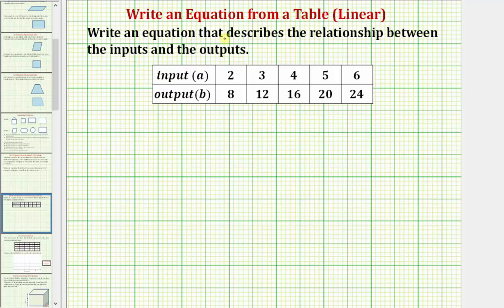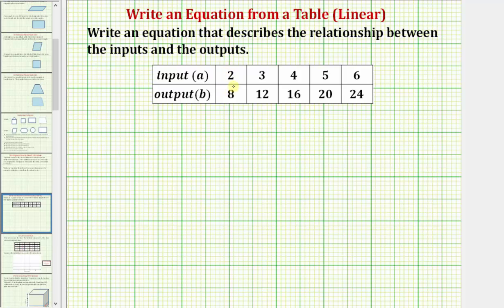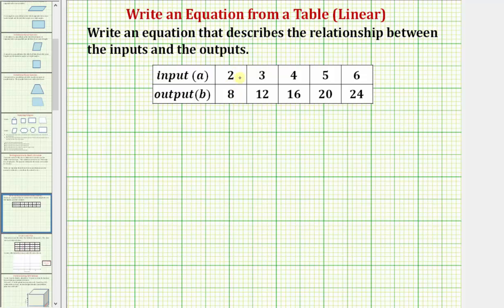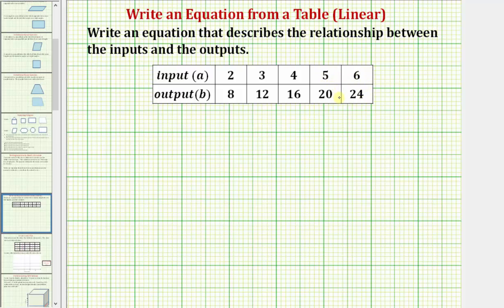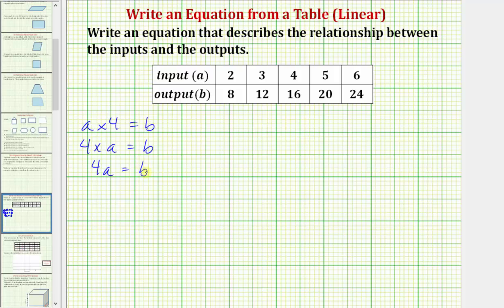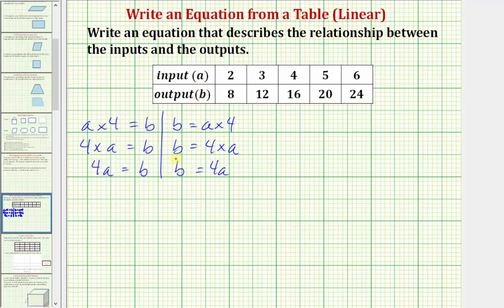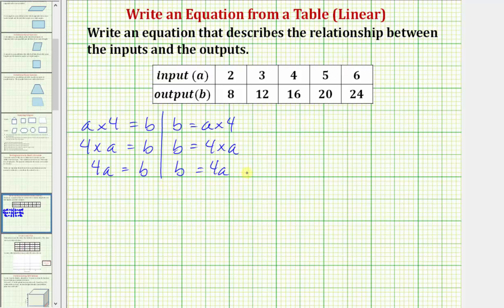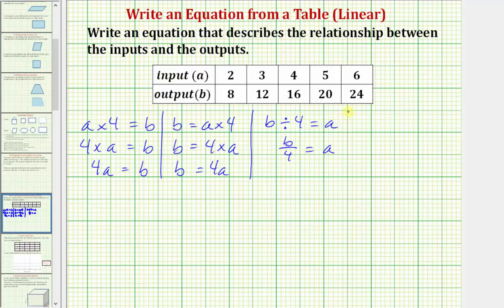Write an Basic Linear Equation from a Table (Common Core 5/6 Math Ex 5)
This video explains how to write an equation from a table of values.